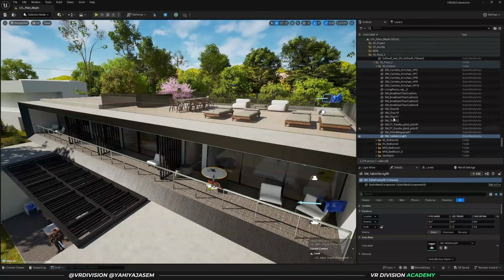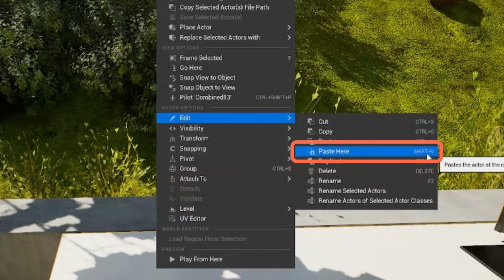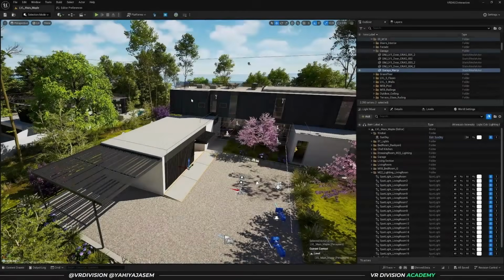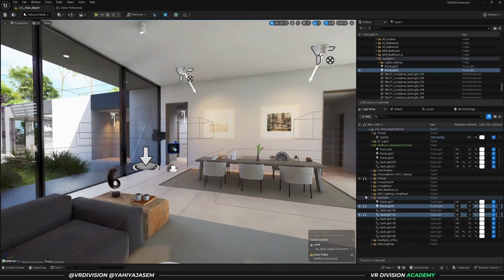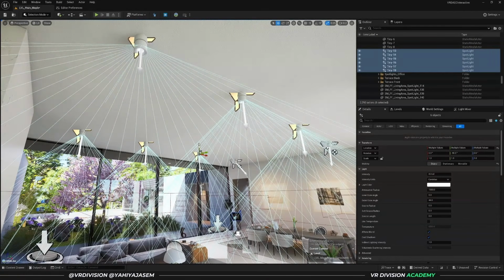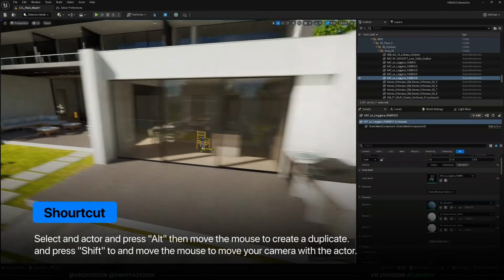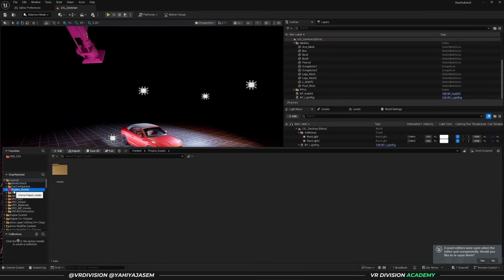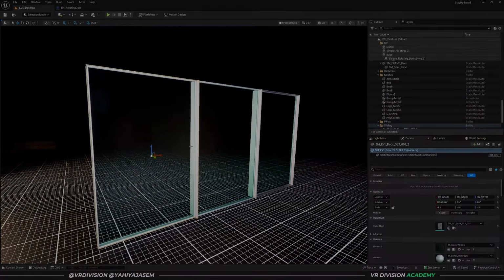25 Unreal Engine Archviz Tips (Must-Know)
Stop working harder than you need to. These 25 Unreal Engine tricks will completely change the way you work, and I guarantee you’ll learn something new today.

🎓 New to Unreal Engine? No worries! I’ve also released a free 10-hour beginner course to help you get started.

Timestamps:
00:00 - Intro
00:18 - Tip 1
01:30 - Tip 2
02:40 - Tip 3
04:30 - Tip 4
05:27 - Tip 5
06:33 - Tip 6
07:40 - Tip 7
08:10 - Tip 8
09:24 - Tip 9
10:00 - Tip 10
11:10 - Tip 11
12:40 - Tip 12
15:26 - Tip 13
17:28 - Tip 14
19:50 - Tip 15
22:28 - Tip 16
23:14 - Tip 17
24:17 - Tip 18
26:20 - Tip 19
27:42 - Tip 20
28:21 - Tip 21
29:17 - Tip 22
30:10 - Tip 23
31:06 - Tip 24
31:30 - Tip 25
23:04 - Outro